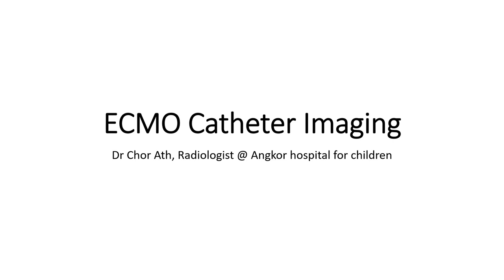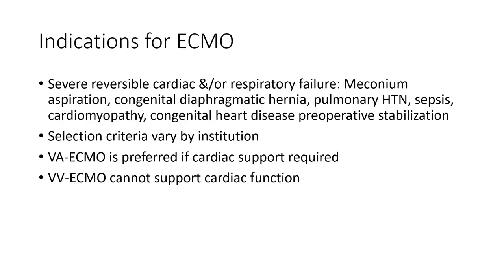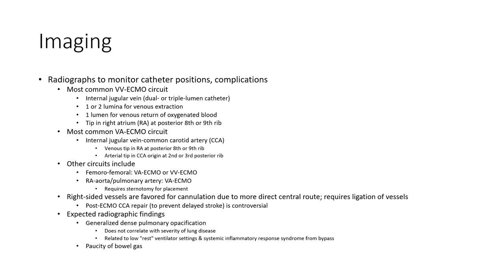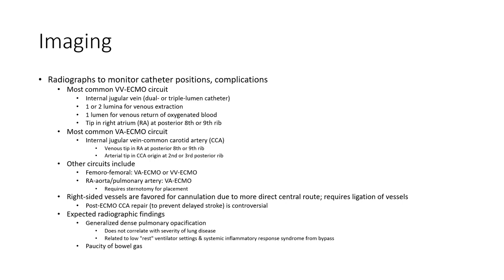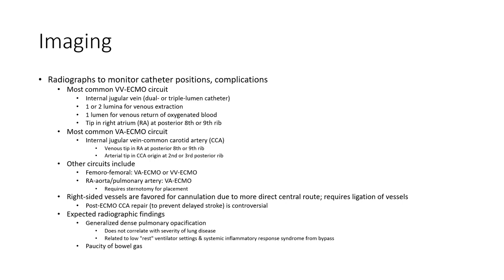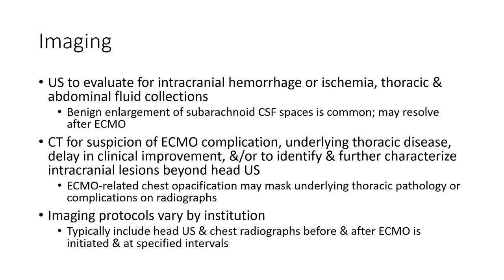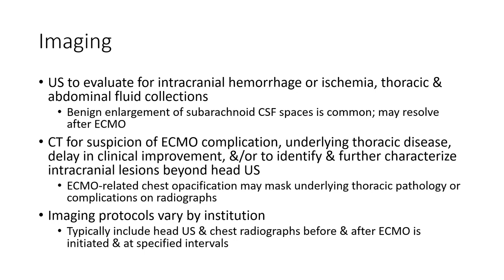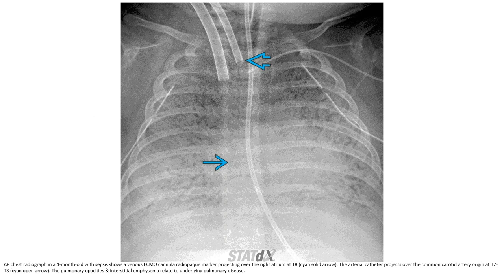ECMO Catheter Imaging